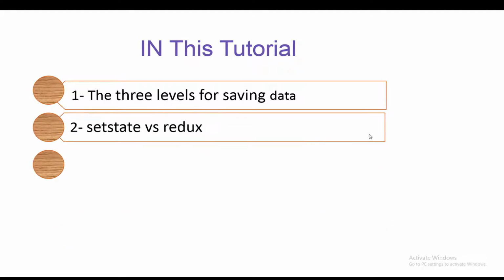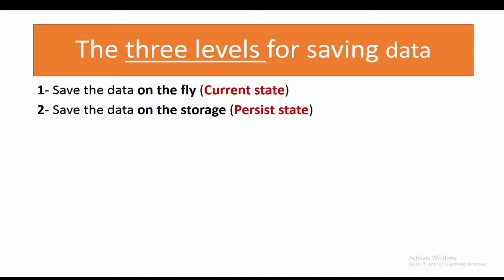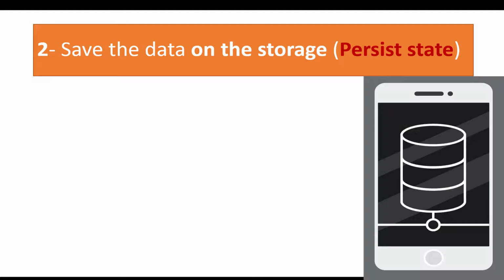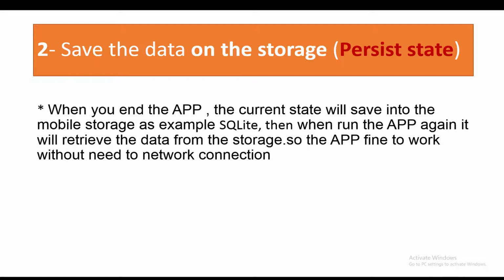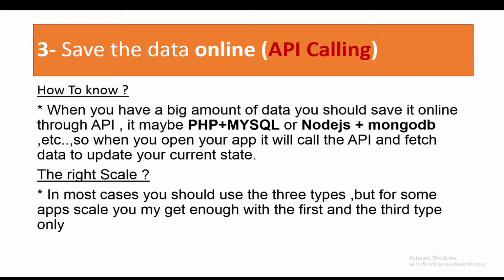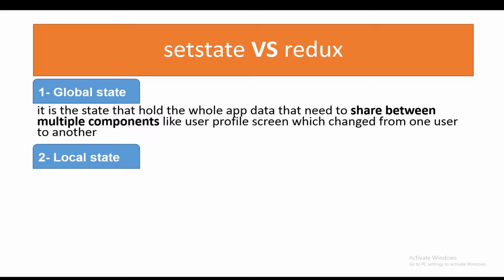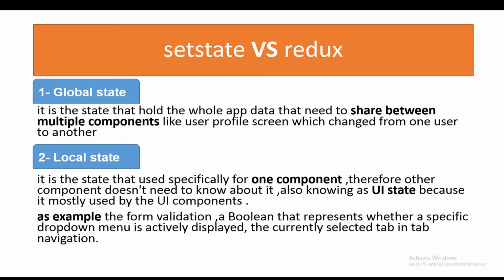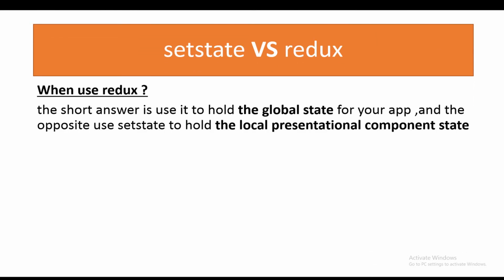react native state managment | react native tutorial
in this tutorial you will learn :
1- The three levels for saving data
2- setstate vs redux
3- Practical state and redux examples ( part 2 )